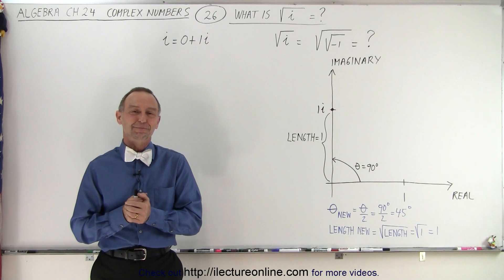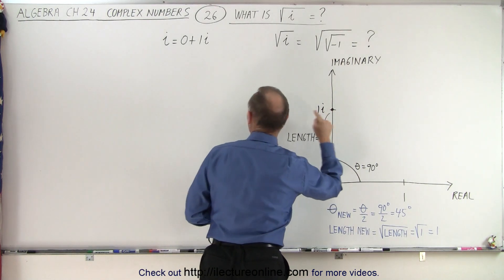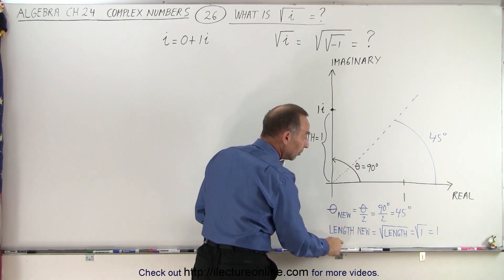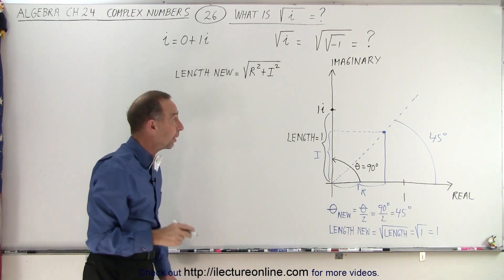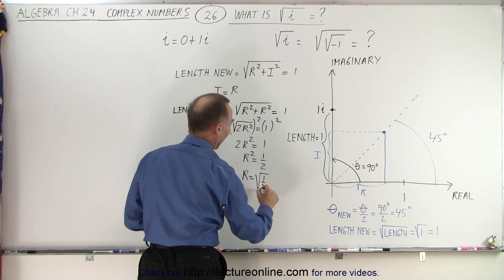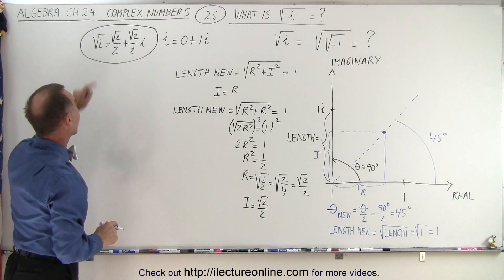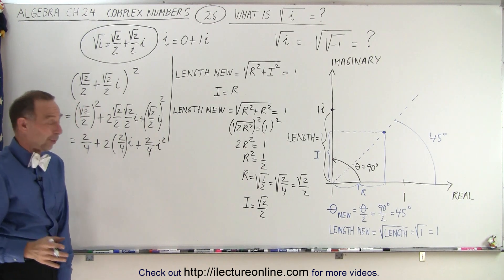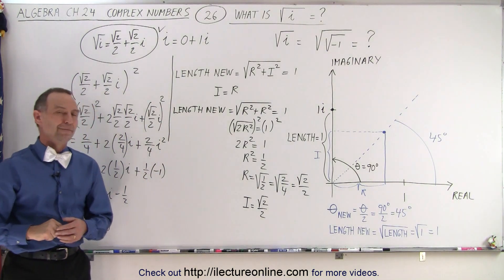Algebra - Ch. 24: Complex Numbers (26 of 28) WHAT IS THE SQUARE ROOT OF i ?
We will find SQRT( i )=?